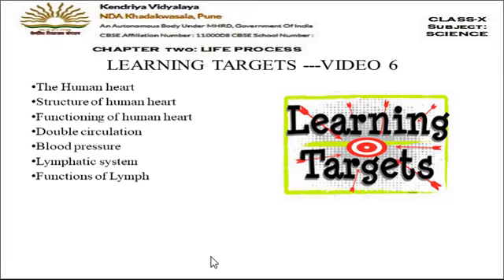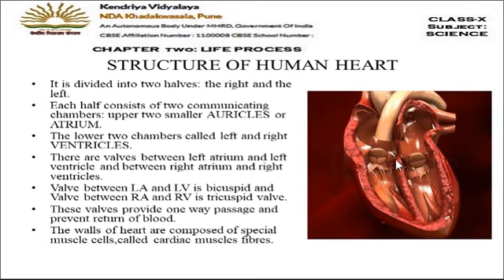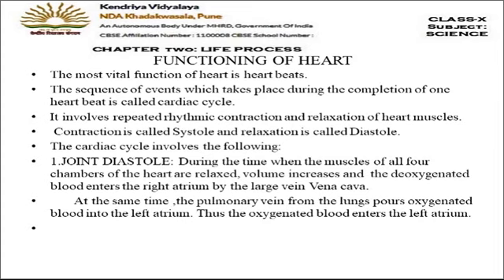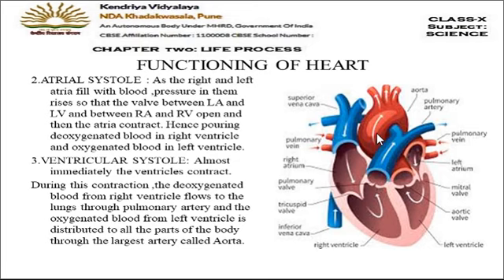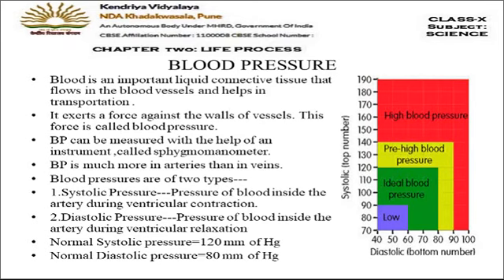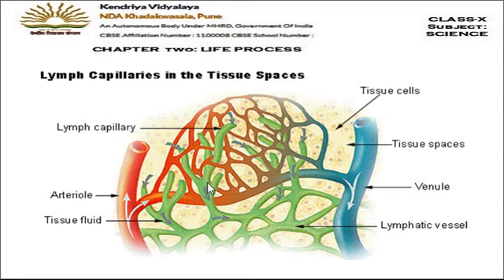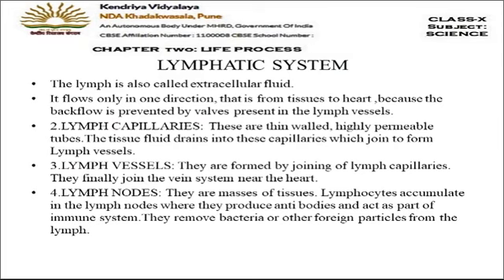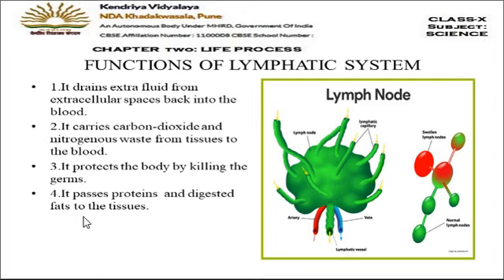CLASS X CHAPTER 2 LIFE PROCESS TOPIC 2.6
The Video Covers Following topic
The Human heart
Structure of human heart
Functioning of human heart
Double circulation
Blood pressure
Lymphatic system
Functions of Lymph